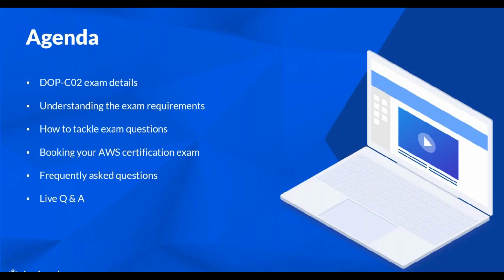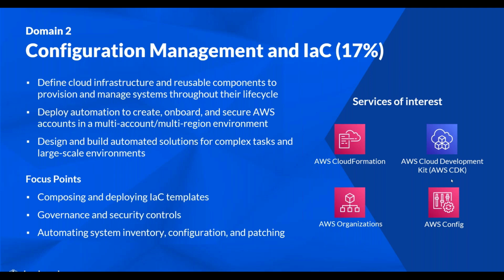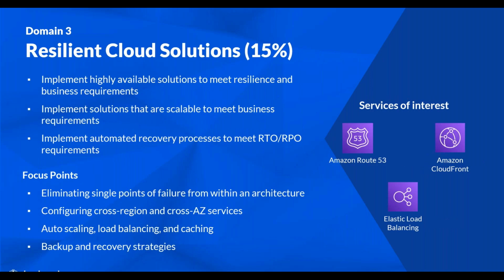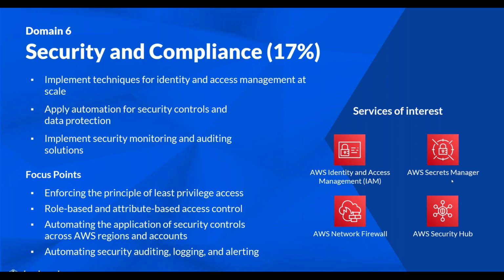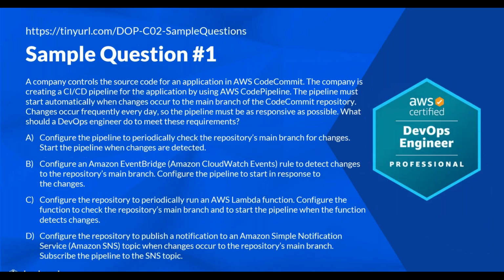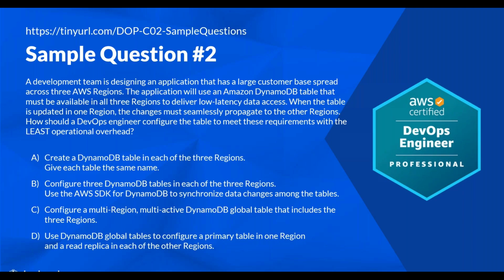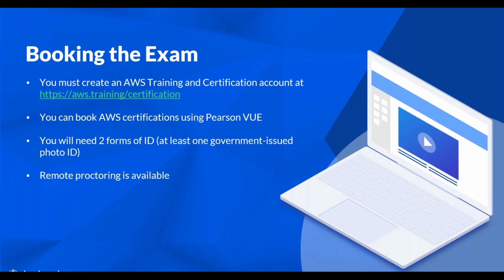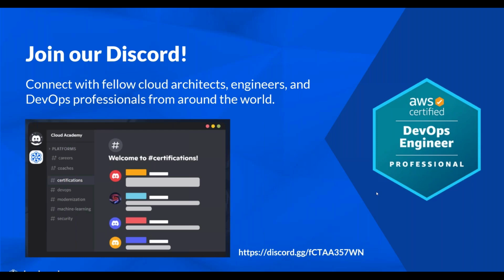Ace the Exam: AWS Certified DevOps Engineer – Professional Certification (DOP-C02)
AWS has updated the  AWS Certified DevOps Engineer – Professional Certification (DOP – C02) exam. But how is it truly different from the previous exam?

Watch now this 1-hour webinar to find out about the 40 latest in-scope services for the exam, and get tips on exam preparation and strategies.

PLUS, our AWS experts share with you some sample questions for the exam.

Key Takeaways:
🔑 AWS Certified DevOps Engineer – Professional updates
🔑 Exam Preparation and Strategies
🔑 Sample Questions

Intended Audience:
📝 Examinees preparing for the AWS Certified DevOps Engineer – Professional certification exam
📝 Individuals who want to demonstrate their deep knowledge of AWS
📝 Individuals who are on a DevOps  journey